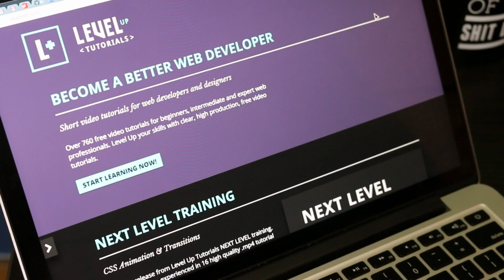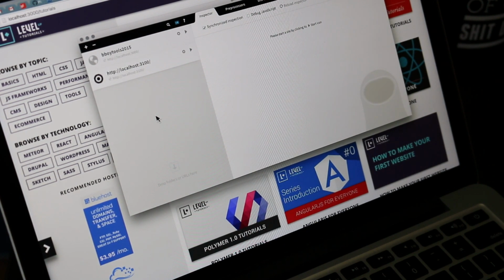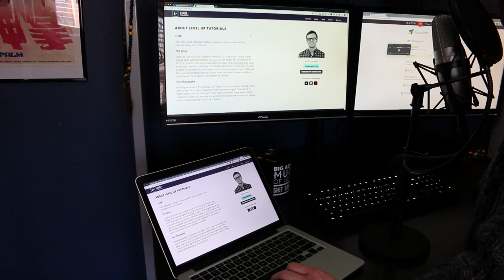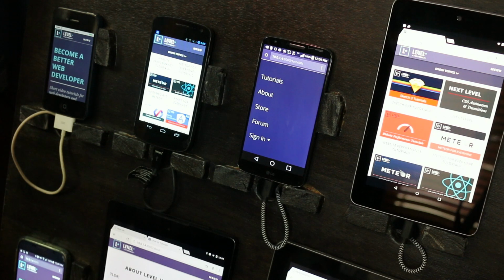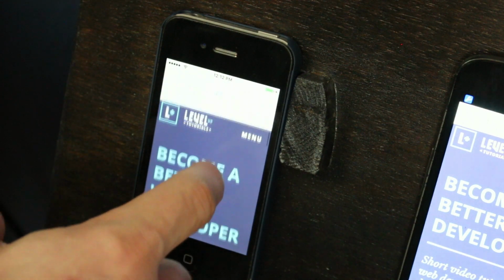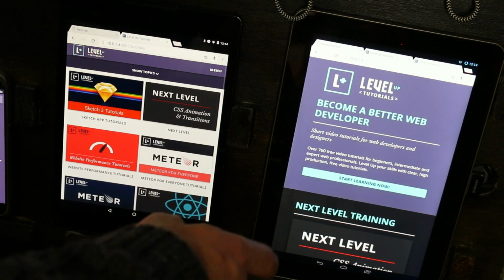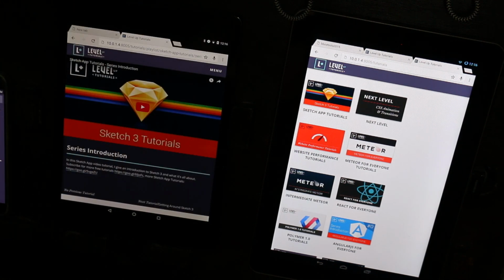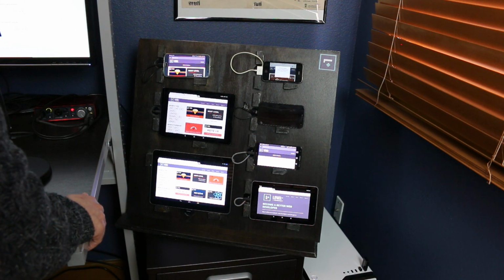Device Lab & Live Mobile Testing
Look behind the scenes of Level Up Tutorials and checkout how I test my mobile interfaces on live devices from a local environment!

Inside Level Up Tutorials is a new series that shows real world techniques used to build Level Up Tutorials. This video focuses on mobile device testing using Ghost Lab and the custom built Level Up Device Lab.